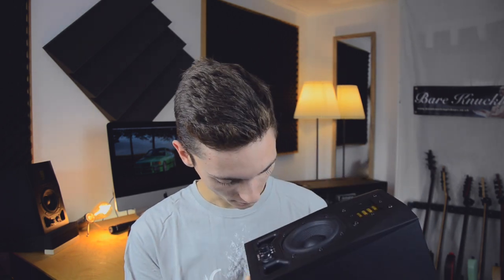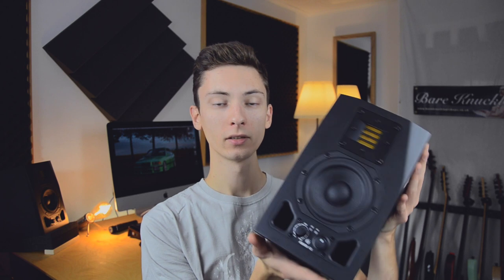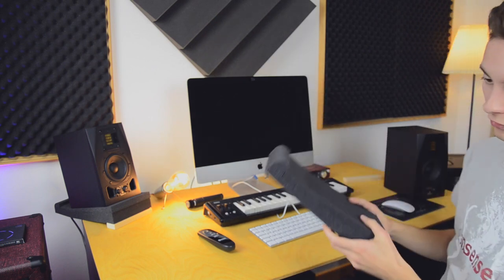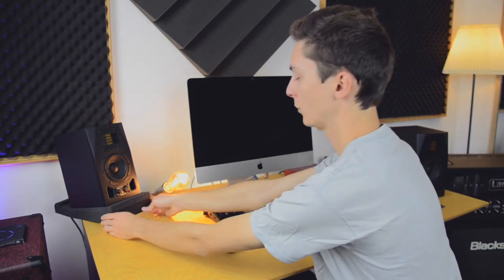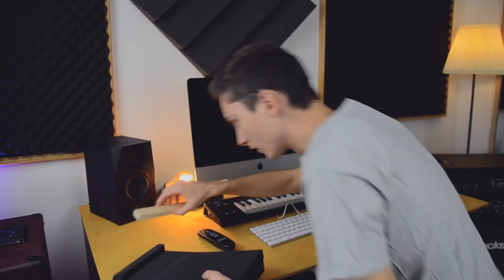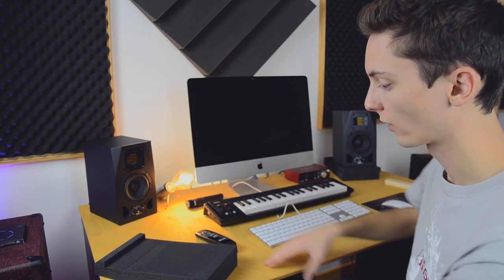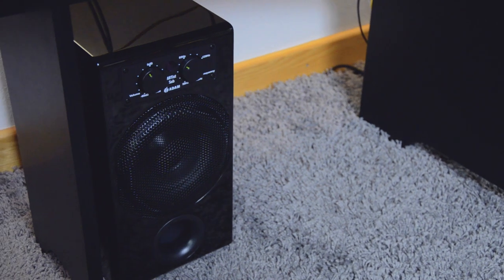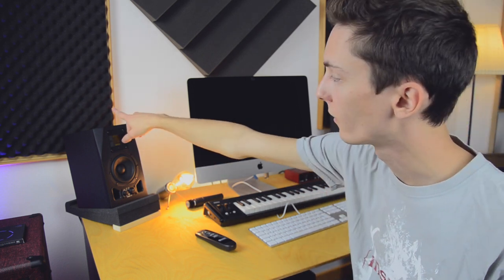Professional Sound at Home: Adam A3X + Artist Sub 7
Today we take a look at the Adam A3X Studio Monitors and the Adam Artist Sub 7 Subwoofer! A suberb setup for your home studio.

Get music from:
My band: